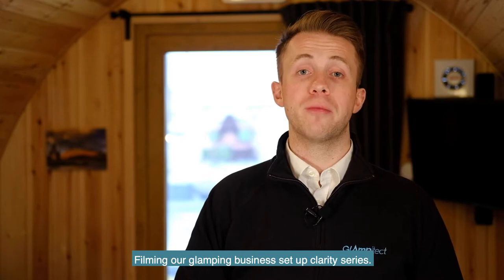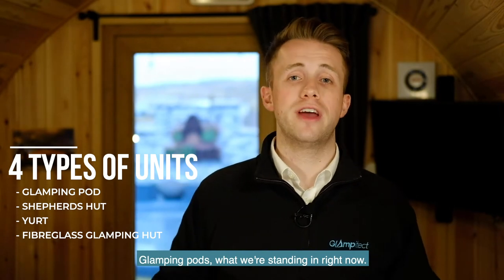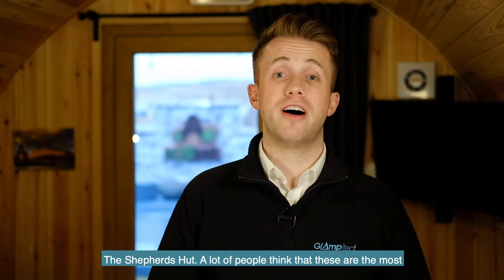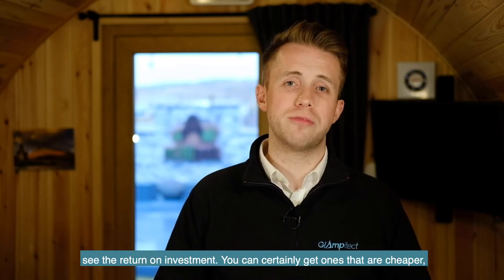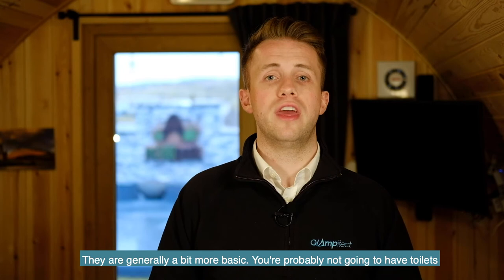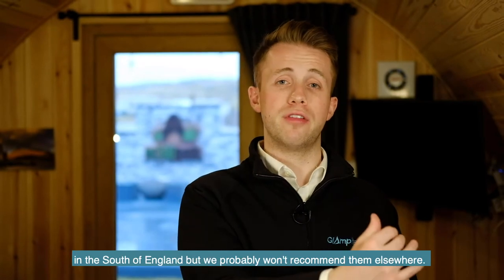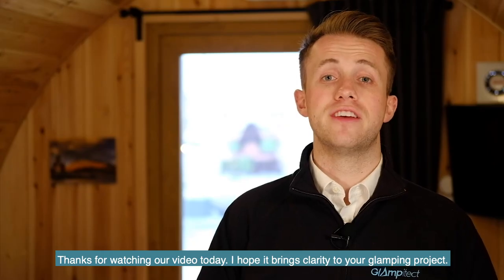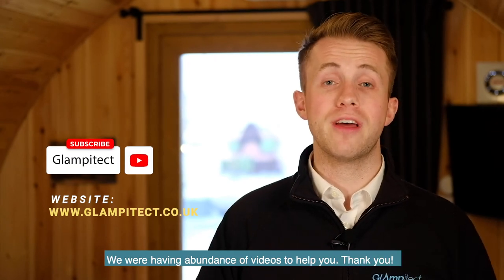What are the Different Types of Glamping Pods | Glamping Business Setup Clarity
In this video, we will answer the question What is the different type of Glamping Pod or probably more relevant for this video What are the relevant type of Glamping Unit.

There are four main types of glamping units that we'll see here. There's a standard glamping pod like where we standing in NOrth Coast 500 pods. The wooden kind of upside down vaults kind of structure. There is the Shepherds hut which a lot of you know where the wheels at the bottom. There are yurts, a canvas tent type thing but obviously a bit more of permanent and there is fiber glass glamping pods as well.

Glamping pods, what we're standing in right now. This is probably one of our favorite units, certainly my favorite type of unit. The highest return on investment, they are the most popular generally throughout the UK. People just love them. They are generally what you think in your head when you say glamping. Due to come of massive price range right down from the middle 5 or 6000 pounds a unit right up to 30 or 40,000 pounds a unit. We generally see that once you get faster by 25,000, you don't see that much more in terms of benefits over and above what we've got in here. We got a lovely kitchen, underfloor heating, a very cool timer, we are perfectly warmer here. Nice bathroom through there, double sofa bed, double bed, we got everything you need in here. Generally, we think that this is probably the best unit. Certainly the one that we go  forward on glamping sites and generally the one that we recommend for other people for setting up glamping sites.

The Shepherds Hut. A lot of people think that this is the most aesthetically pleasing of all the glamping units. In general, I can agree with that. One of the big things that we find with Shepherds Hut though is that maybe a little bit expensive. You know, you see a Shepherds hut they doesn't have much more than what we do in this unit here for north of 40 even up to 50,000 pounds. Which, you know they're great, they look fantastic but if this is the business that your doing, you maybe don't see the return on investment. You can certainly get one that are cheaper, they still look great, they are maybe a bit smaller but fantastic units. They are probably the one that we recommend over the more expensive one because ultimately as I said, this is a business and you want to make sure that your going to see the return on investment. As I said they do fantastic, they're great, nice inside, raise up a bit but just be aware when you're looking at  Shepherds hut to get the right price point for your project.

The Yurts. Certainly the cheaper end of the glamping units. Down in the South of England, we see a lot of these everywhere but probably not for somewhere like where we are, up here in North in Scotland (?). They are generally more a bit of basic. You probably not going to have toilets and showers in there. You probably have a separate unit since no toilet and showers in it. But they certainly do make an attractive for holiday destination for somebody enjoying that sort of thing. We can certainly chat about them and they are something that can be good in the sort of England but we probably won't recommend them elsewhere.

The fiberglass glamping pod. Generally these are the units you see that work like hobbit houses. Generally they have all the same sort of things that we've got in here, the toilet, shower, double bed, sofa bed, kitche. All these sorts of things. They just look aesthetically different. Now they do also come with a few benefits that you don't see with the glamping pods. Thats unfair on the standard glamping pod. Standard glamping pods have all this things that give label. But this fiberglass unit just has a little bit more. Heat retention is definitely one so far. Fiberglass has fantastic heat retention meaning that you need to put in less heat to heat the unit and because there's less going outside and windows no resource. The other big benefit is that they can look pretty cool. If you have a fiberglass glamping pods they are like a hobbit house. If that's the look you are going for and the client tells you potentially that you're going to have a likers sort of thing, then its a fantastic solution.

What are the different types of glamping unit? We have the glamping pod. For us, generally it's probably the winner where we are standing here just now. We've got the Shepherds hut. They're certainly kind a look good and you might need to pay a little bit more money for it. But it's a cool solution. We have the Yurt, which if you are in the South of England probably a good idea. Maybe not so much up here. And then we have the fiberglass glamping pod which if you are into the Lord of the rings, then its for.